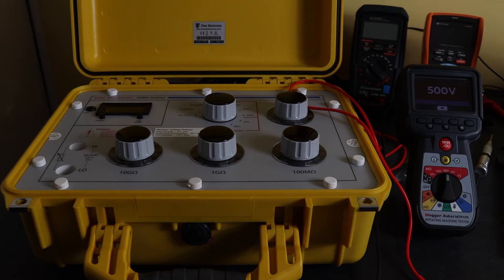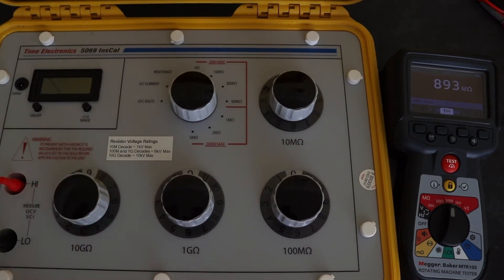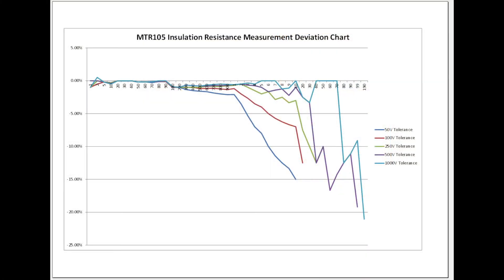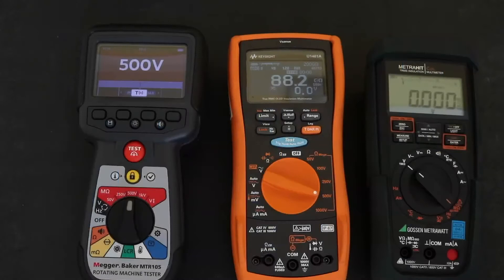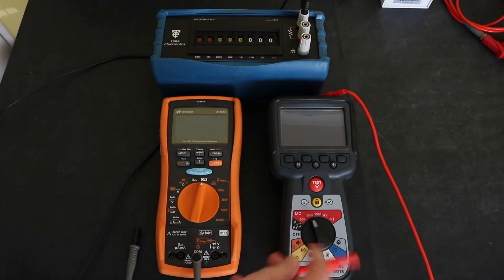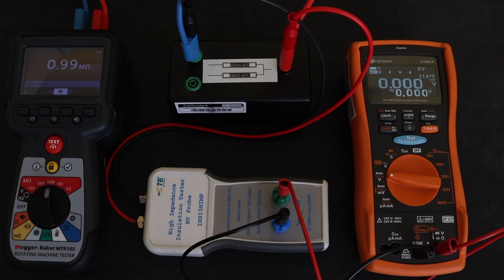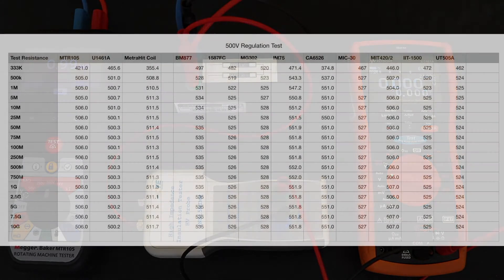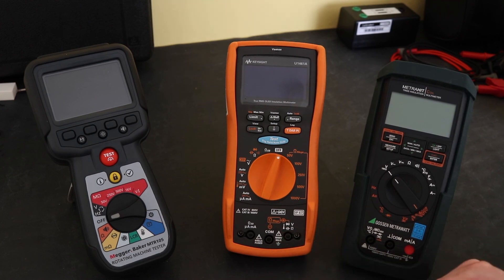MTR105 Insulation Resistance Accuracy Tests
Measuring and comparing the accuracy and performance of the insulation testing function of the Megger MTR105 Rotating Machine Tester